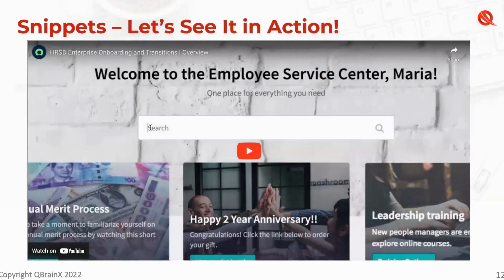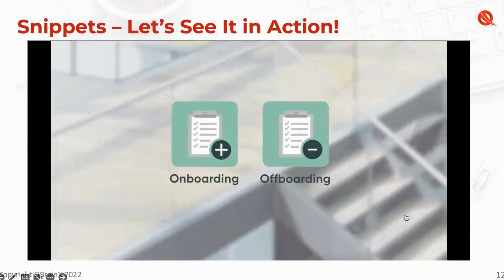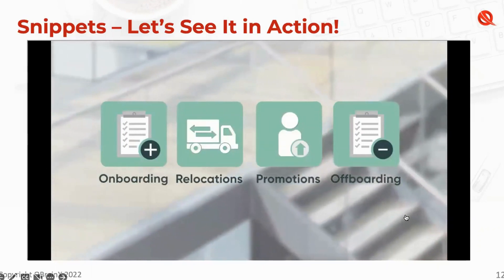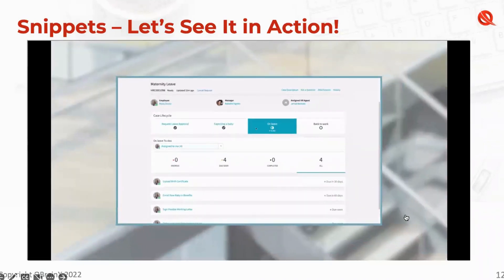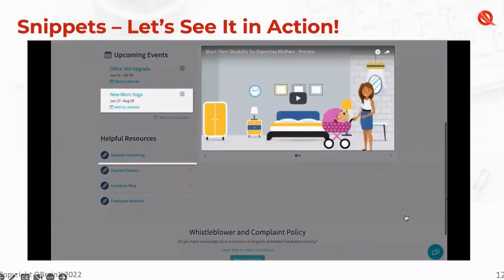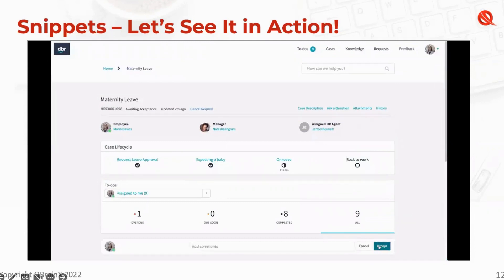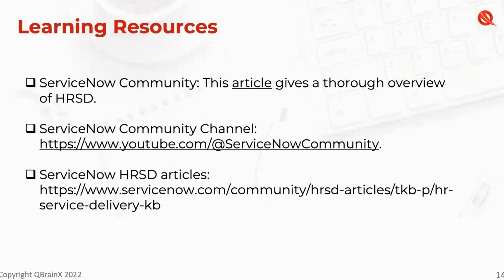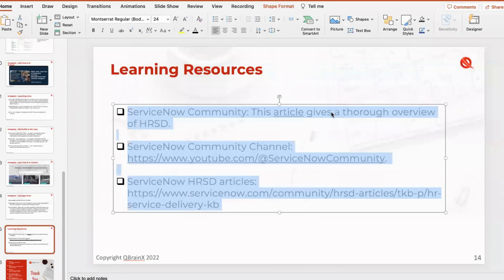Webinar on ServiceNow - HR Service Delivery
QBrainX webinar discusses HR service delivery. With insightful slides and an interactive session, the webinar presents a complete overview of HR service delivery and related benefits.